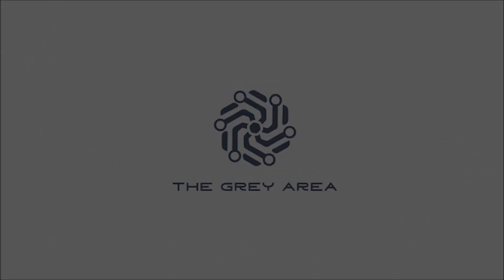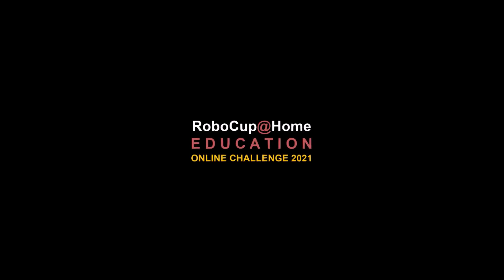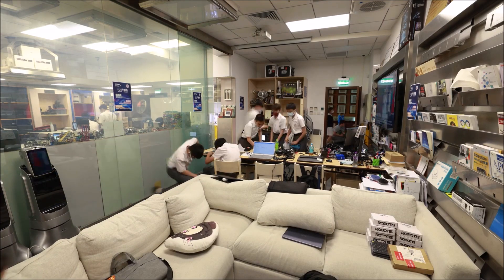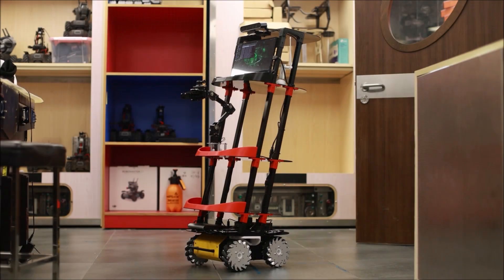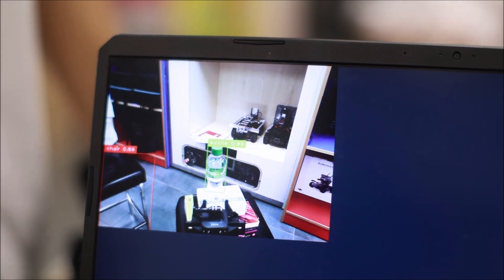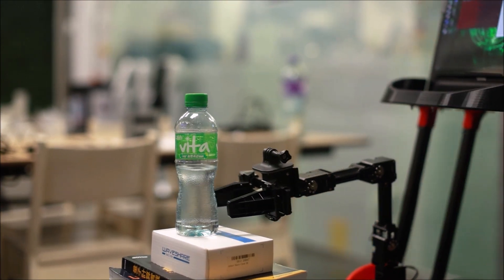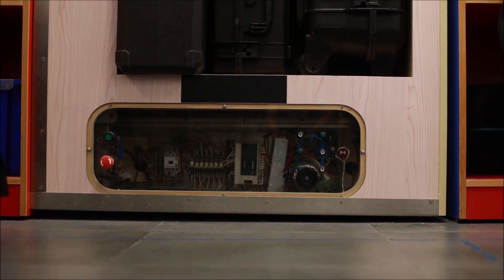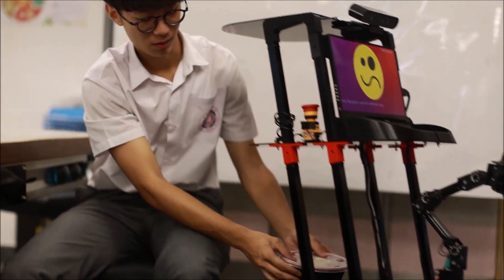OPO-01 The essence of the grey region (Macau Pui Ching Middle School) -Macau | Online Challenge 2021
RoboCup@Home Education Online Challenge 2021
OPO-01 The essence of the grey region (Macau Pui Ching Middle School) - Macau